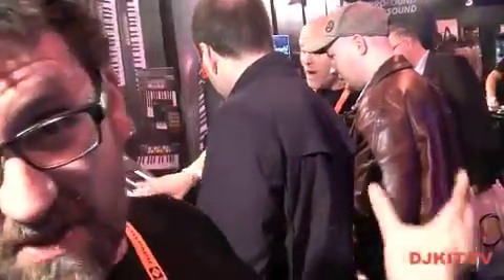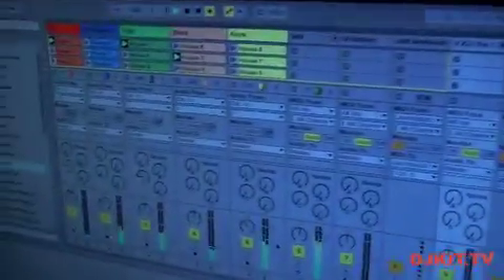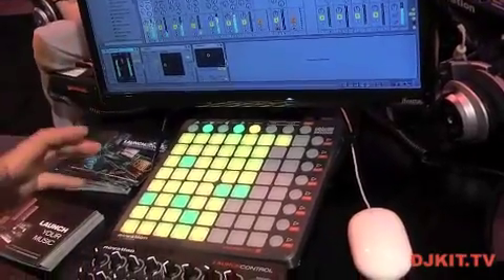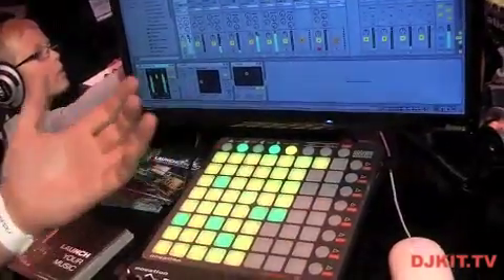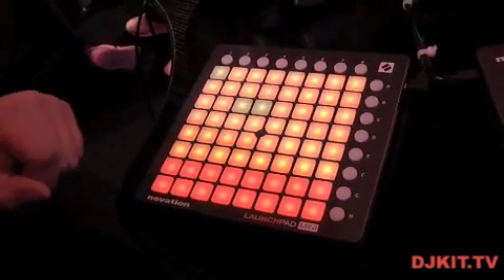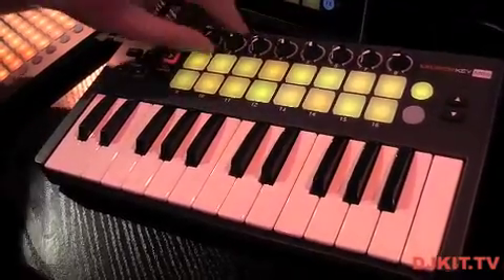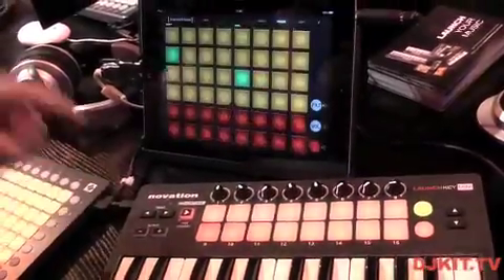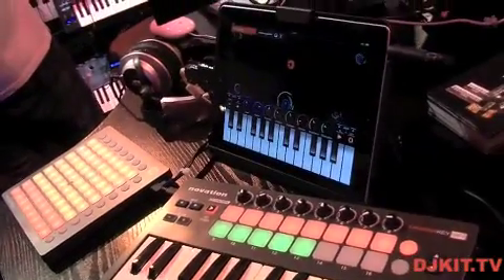Novation Launch Control, Launchkey Mini and Launchpad Mini @bpm 2013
The Launch Control is a robust, compact software controller with 16 assignable knobs, eight three colour launch pads, and four function keys - designed to be the perfect partner for Launchpad.
Use Launch Control's knobs for fluid control of filters, levels, and effects while you use the launch pads
for muting, effects activation, or even launching clips and scenes.
Augment the power of Launchpad with Launch Control and take your performances to new
levels of expression, or simply use it alone.
Launch Control comes with Ableton Live Lite in the box and works with all major music software -- and with your iPad via Novation's powerful Launchpad app.
Launch Control at a Glance

Perfect partner for Novation's Launchpad, Ableton Live and FL Studio -- plug and play
with the built-in mappings, create your own and MIDI-learn parameters.

Compact control surface with 16 knobs and eight three colour launch pads. Works
with all major music software on Mac and PC.

Integrates perfectly with the Launchpad app for iPad -- control volumes and filters
with the knobs, and trigger FX and clips with the pads.

Tough, portable and bus-powered -- even from an iPad.

Eight factory templates and eight user templates allow you to create and save your
own control setups.

Comes with Ableton Live Lite -- the music production software used by countless
leading artists to produce and perform -- and an extensive Loopmasters sample
library.
Launchpad's perfect partner
Novation Launchpad has changed the way musicians produce and perform music, with
instant access to a 64-pad grid of buttons. Launch Control adds 16 knobs, enabling you to transform performances and studio workflow -- and another eight three colour Launchpad pads. Launch Control is ideal for hands-on control of your mixer, instruments and effects.
Launch Control and iPad